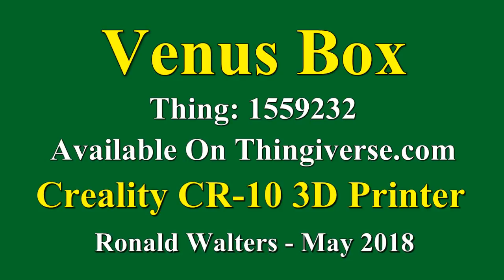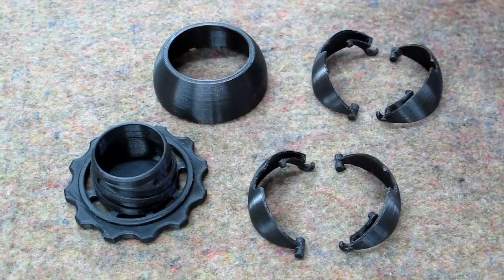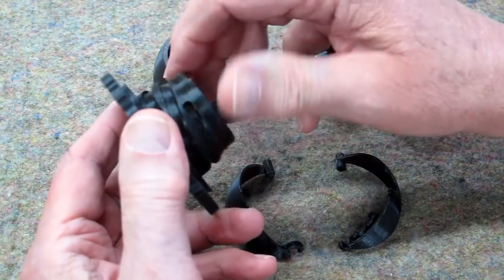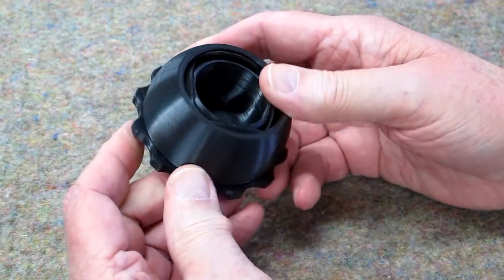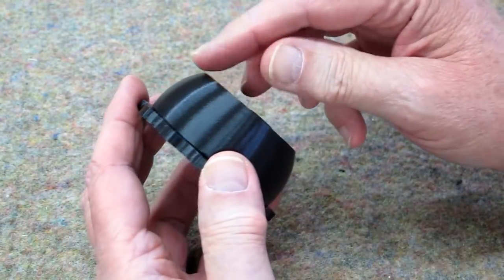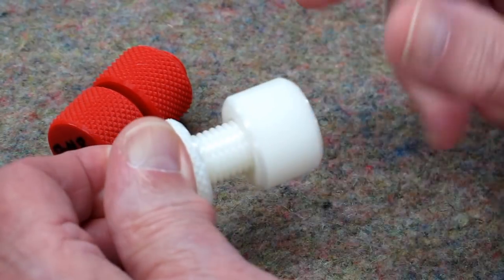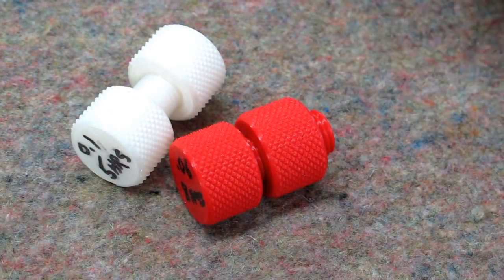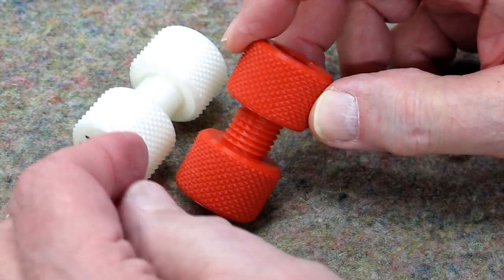Venus Box - Reduced Size on Creality CR-10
CR-10 printing accuracy. Reduced Size printing of a mechanical mechanism available on Thingiverse.

Creality 3D Printer Ender-3 code: BGprinter002, coupon price: $169.99, end on Sept 30

Creality 3D Printer Ender-3 Pro code: BGEn3P02, coupon price: $195, end on Sept 30

Creality 3D Printer CR-10 code: BGCR3C10, coupon price: $319.99, end on Sept 30

Creality 3D Printer CR-10S BGcCR3C10S, coupon price: $385.99, end on Sept 30

Handy item for measuring actual temperature.

Note: Products in the US warehouse can be shipped to destinations other than the USA. You can determine if the discount coupon benefits your purchase from the US Warehouse or would it be better ordered from another warehouse (China).